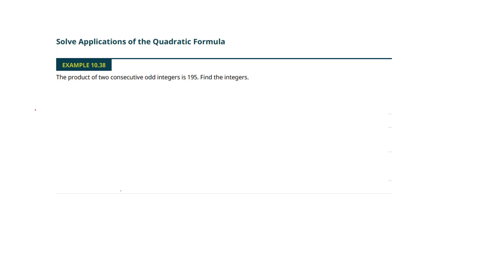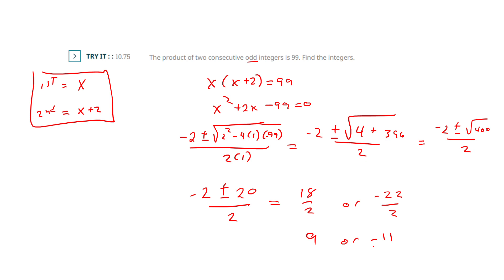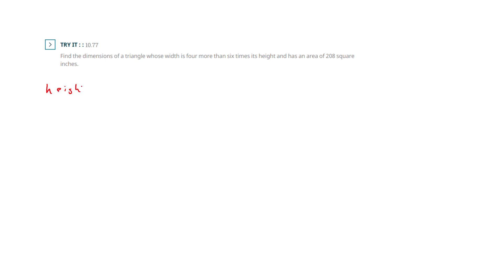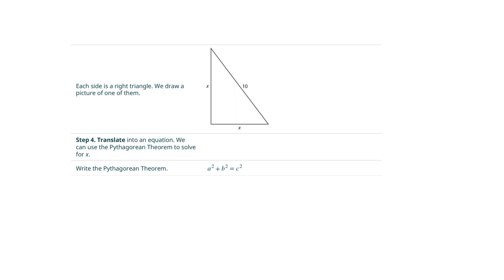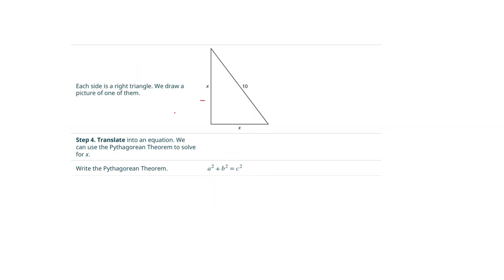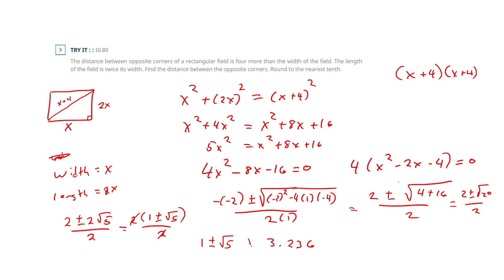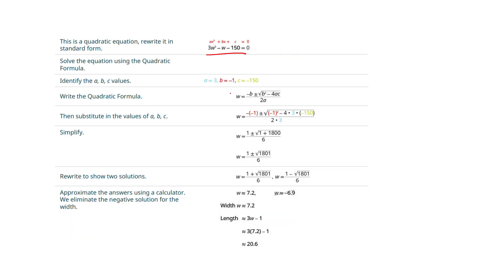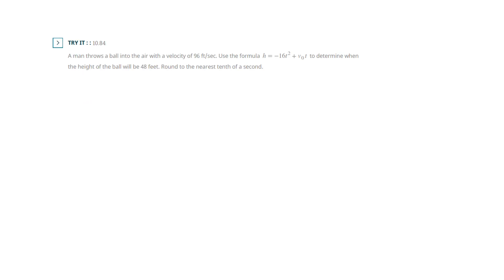Math House Alg I 10 4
Solve applications with the quadratic formula.